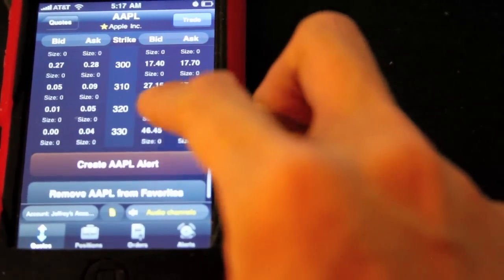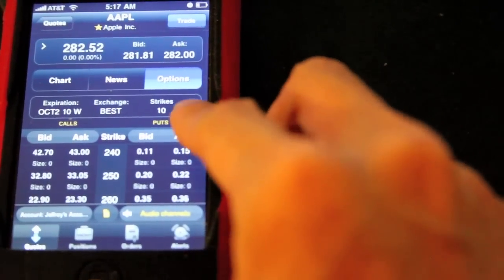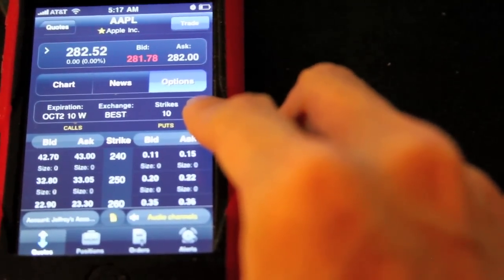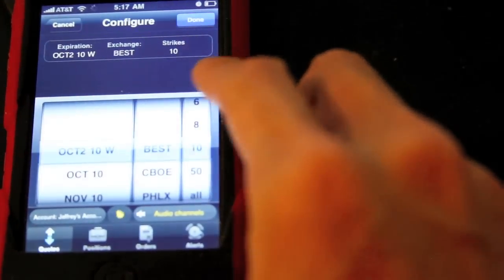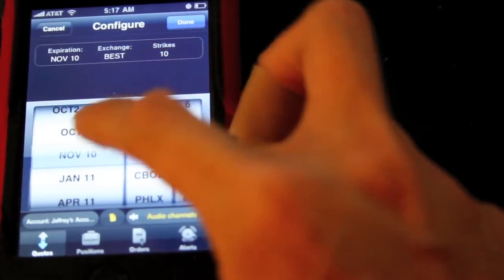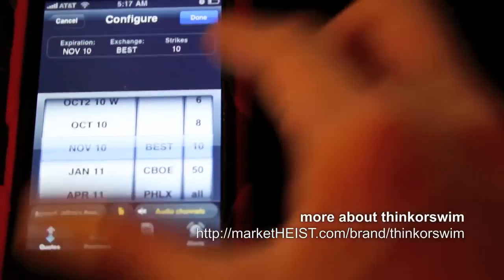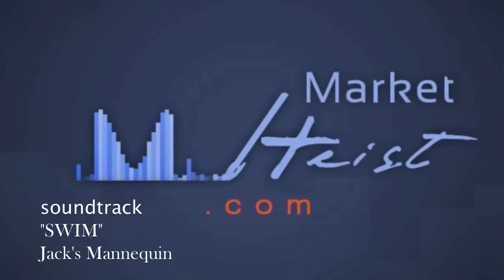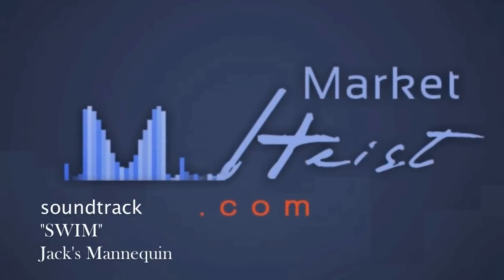heistLAB: thinkorswim iSwim Mobile iPhone app Demo Video (ft. Jacks Mannequin "Swim")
- This app allows thinkorswim customers to trade all major financial products including: stocks, options, futures, forex, bonds, and commodity futures anywhere from your iPhone. You must have at least a thinkorswim paper money (virtual trading) account to access this app.  For those without a thinkorswim account, we made this demo to show some major features in the iSwim app such as chart customization capabilities, technical analysis indicators and settings, news updates, and options chains.

*filmed on the Canon 7D in 1080p HD